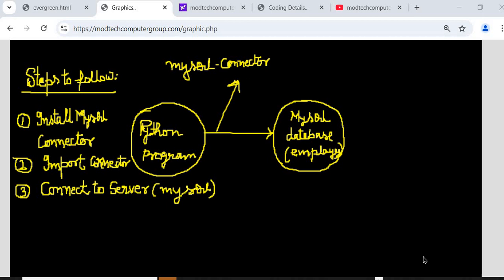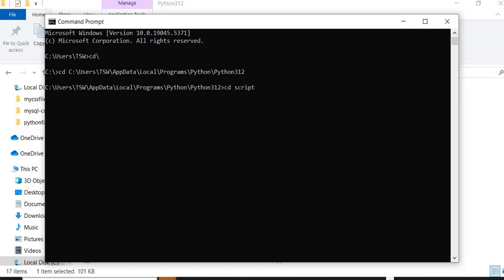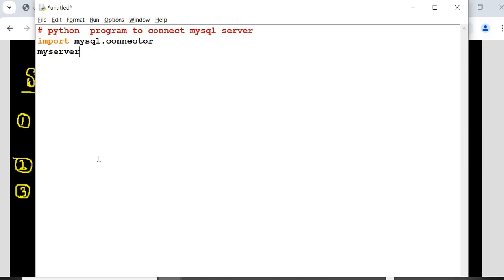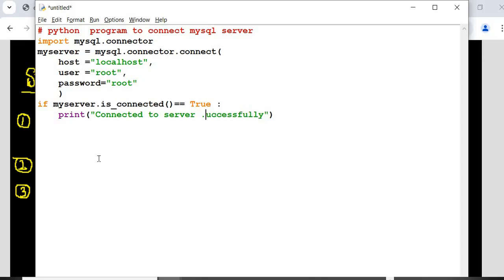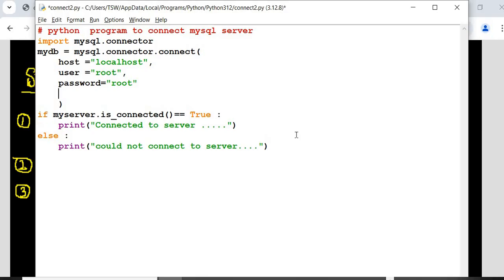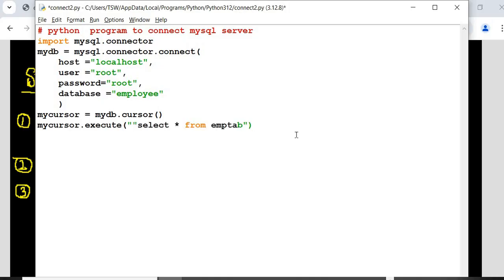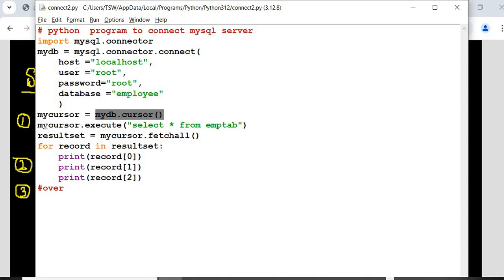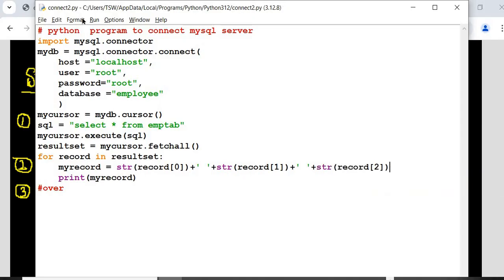How to connect python to mysql database ?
Here we we need to connect our python program to mysql by using mysql-connector for python.